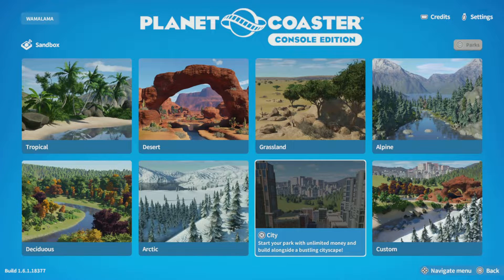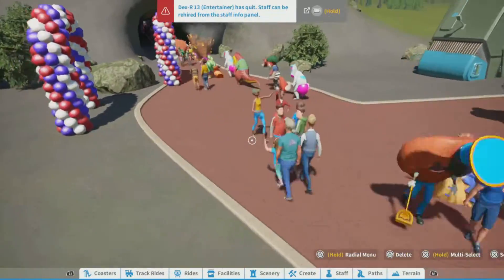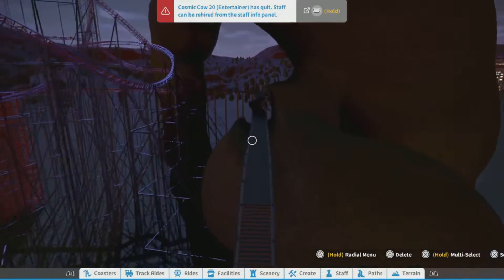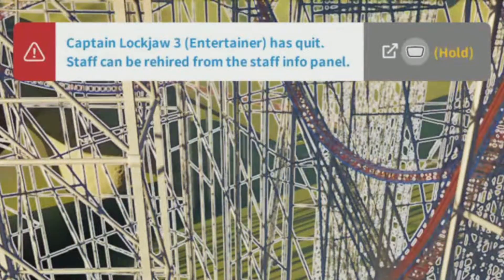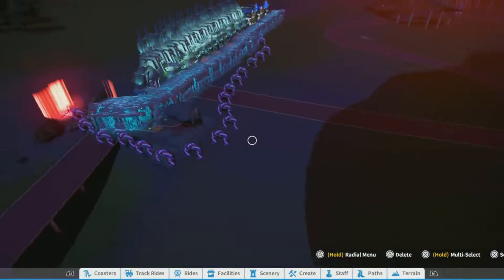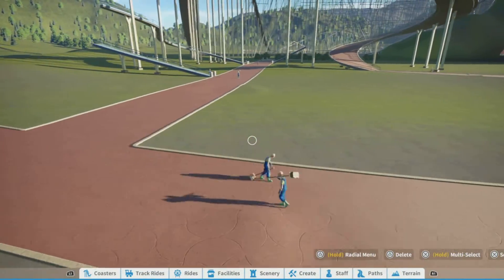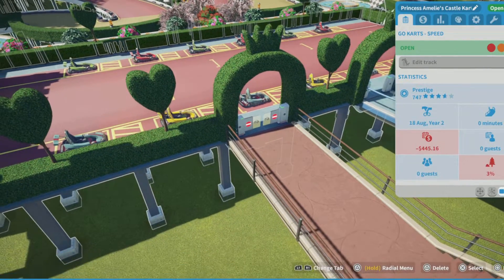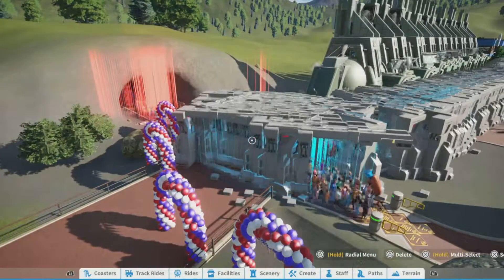I Made 10,000 Janitors and Broke The Game - Planet Coaster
discords ‐

merch

go sub my other channels

tags